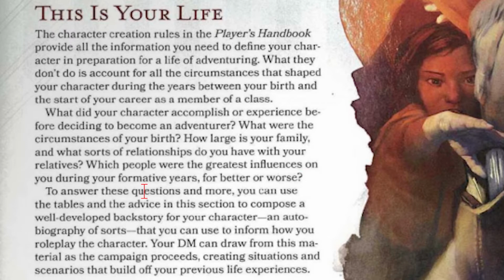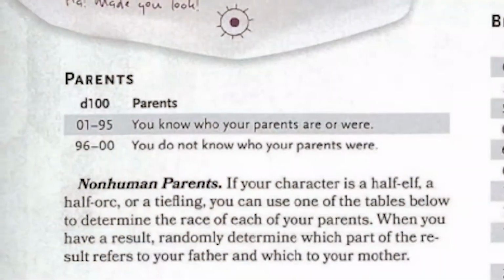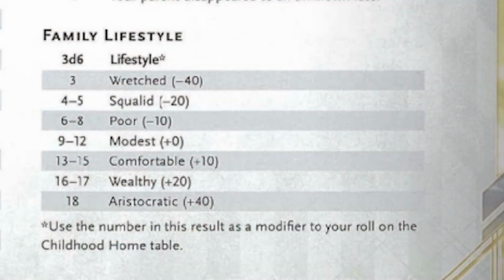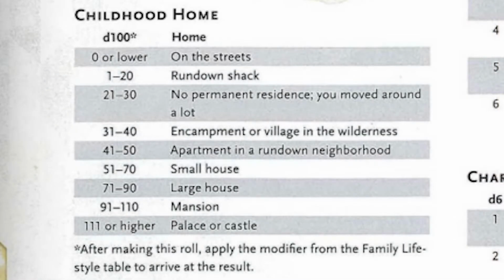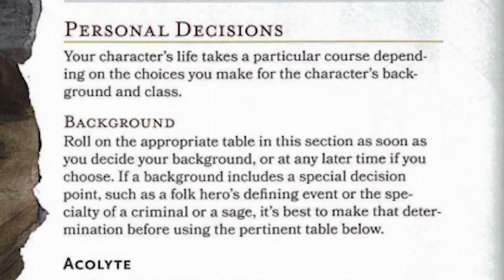Making Your First D&D Character ~ Backstories!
Hello everyone, and welcome back to another video! In today's video, we'll be finishing off my trio of beginner's videos by discussing how to create your first backstory with the help of Xanathar's Guide to Everything!

My equipment
Canon Vixia HF R700 for Time-lapses
Canon D3400 for misc. HD shots and main HD shots
Rode Videomic and Zoom H1 for voiceovers

I use Premiere Pro and After Effects for video editing and Photoshop for my thumbnails.  I would highly recommend Adobe cloud in general to anyone who has the skill and budget to use it, as it is extraordinary at getting videos made right!